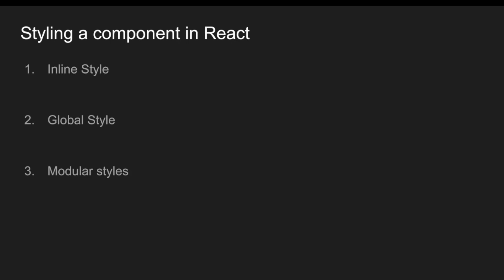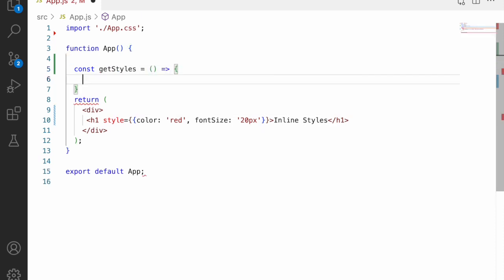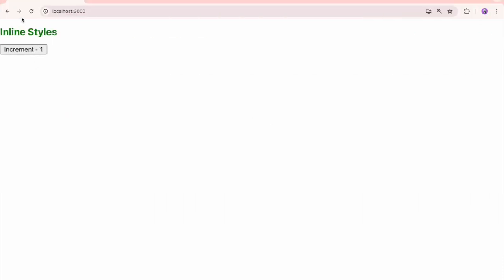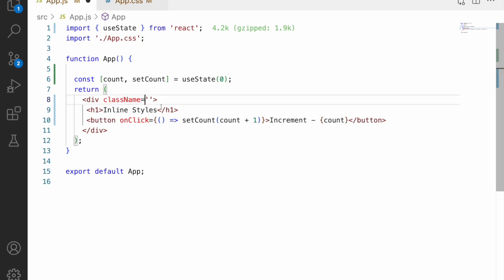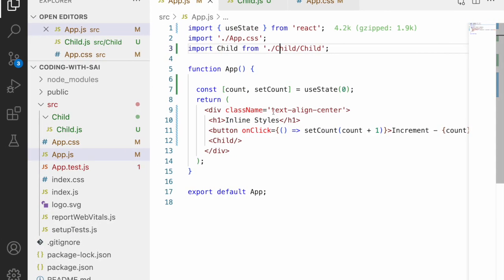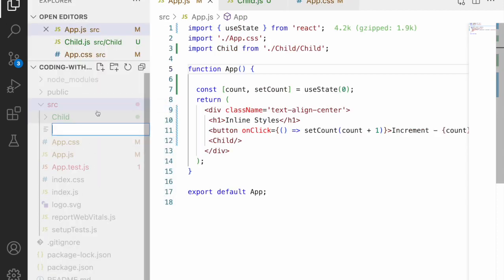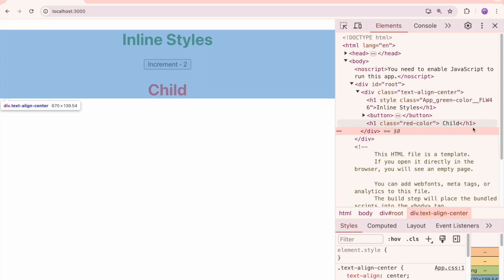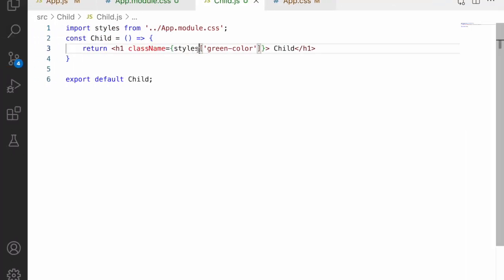Styling a React Component | Mastering of React | Part - 14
Summary
Ways to style React components:

- 🔸 **Inline styles:** Style attributes are added to HTML elements directly.
- 🌍 **Global styles:** CSS classes are defined in a separate file and imported into any component that needs them.
- 🧱 **Modular styles:** Styles are encapsulated within a single file, which is imported as a named export. Each class has a unique random identifier generated at runtime.
- 🎨 **Conditional styles:** Styles can be applied conditionally based on props or state.
- 💡 **Dynamic styles:** Styles can be generated dynamically based on data or user interactions.

Playlist links